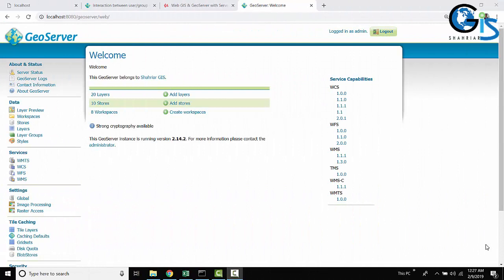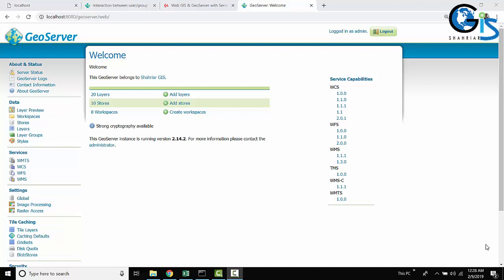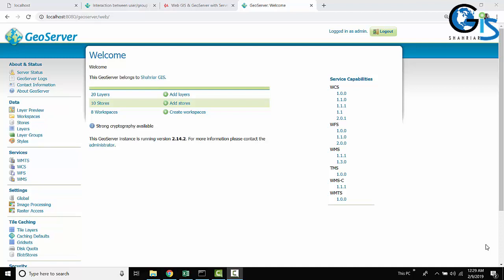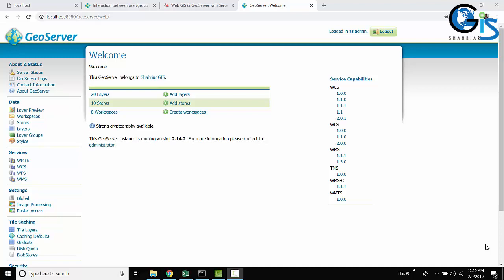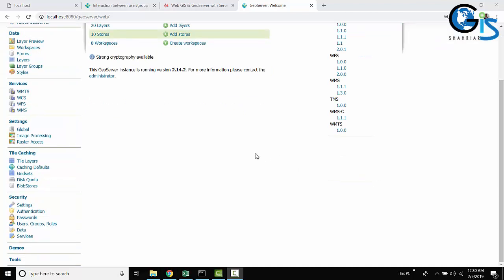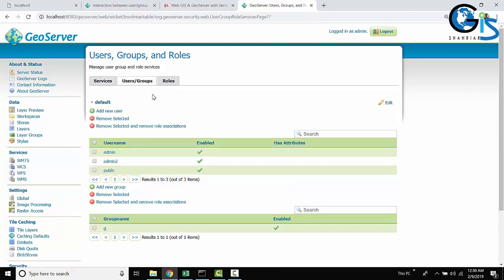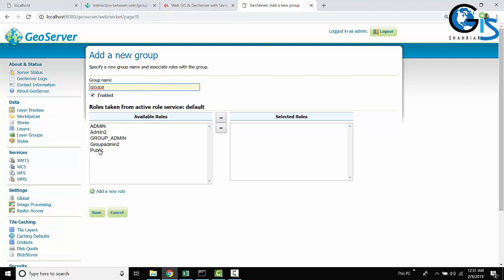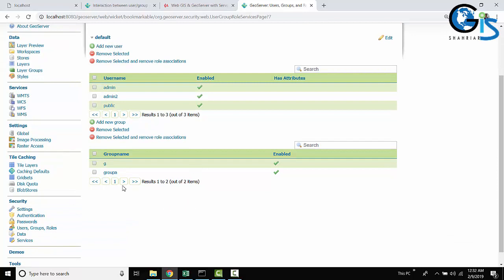How to Create and Add A User Group (Course: GeoServer Level 1: Web GIS & Server Management, Lect:41)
Course: GeoServer Level 1: Web GIS & Server Management
Lecture 41: User Group Creation
After Completing This Lecture You will Learn:
* What is User Group
* How to Create User Group in GeoServer
📣 "GeoServer Level 1: Web GIS & Server Management" Online Course with:
🔸51 Lectures 📚
🔸10 Quiz Tests 📒
🔸3 Articles
🔸Instructor: Shahriar Sir